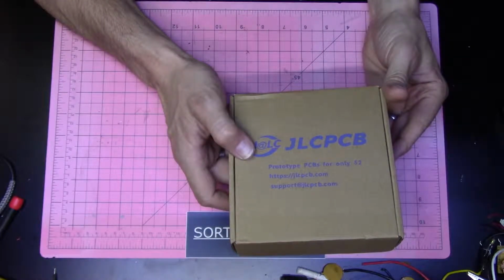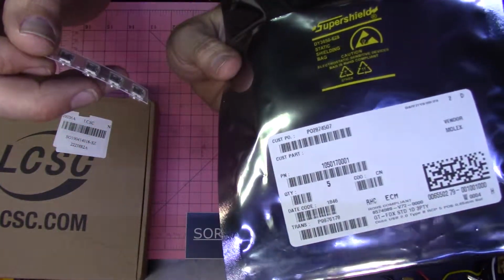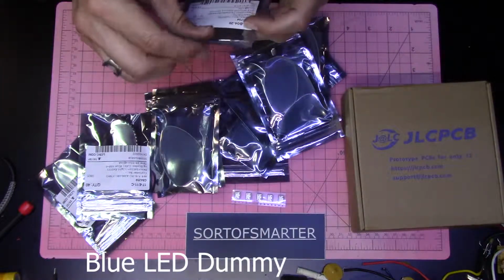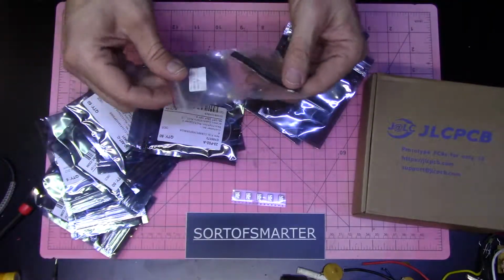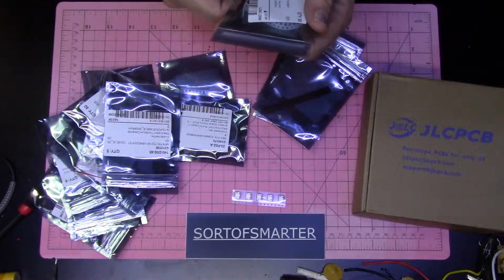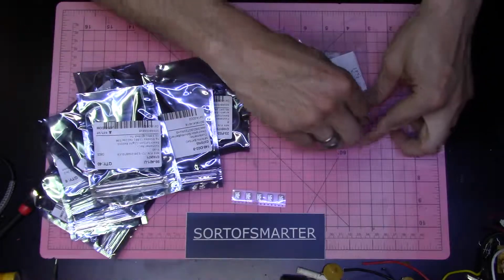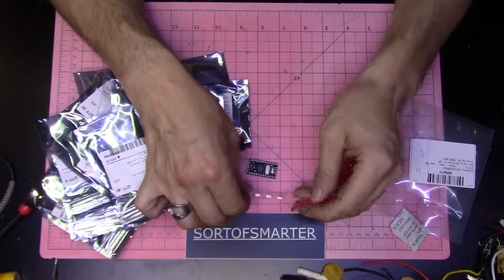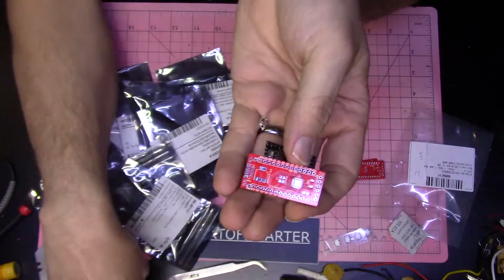Pro mini build?? DIY Arduino PT-1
There are so many cheap clones of the all the Arduino boards out there... So here is another.. I just wanted one that had better specs and fit better. I wanted all the pins on top and bottom, not on the end or underneath. and i wanted a standard USB power connection as well as hi voltage regulator...I will post all the specs when I stat the build on the next video.